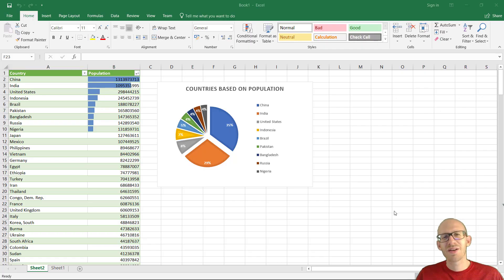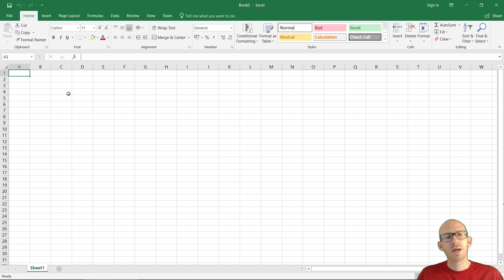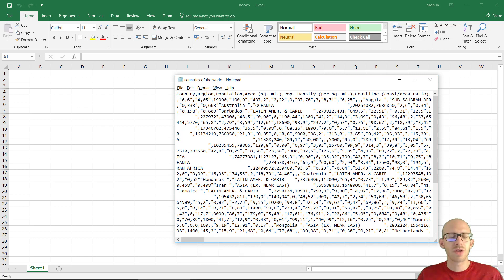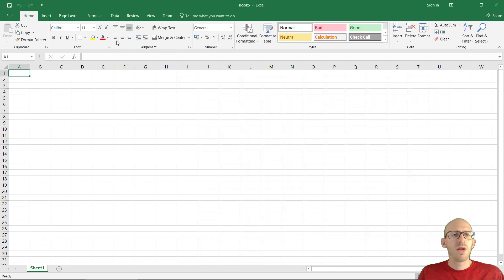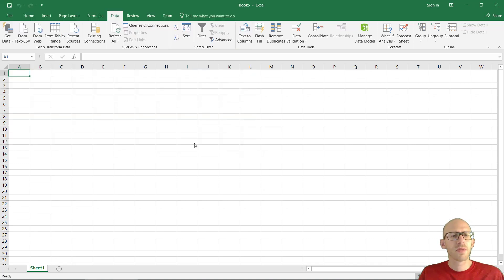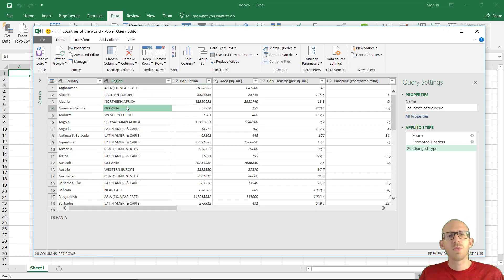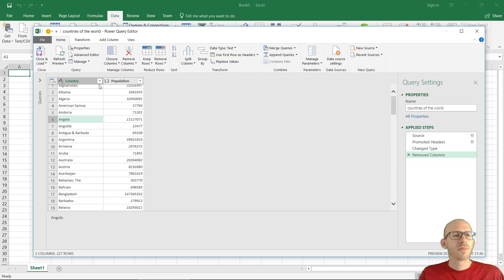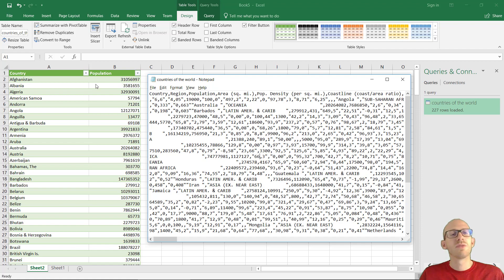Introduction to data visualization in Excel 2016 - 01 - Importing a CSV file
In this introductory video series we will import a CSV data set to Excel, apply visualizations including charts and finally export it to PDF.